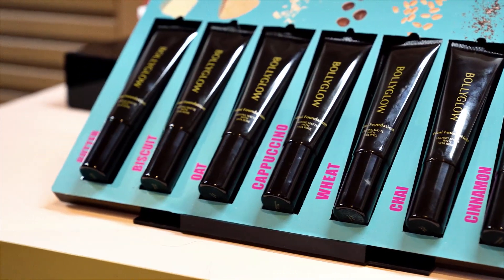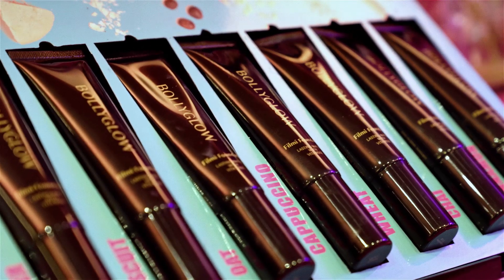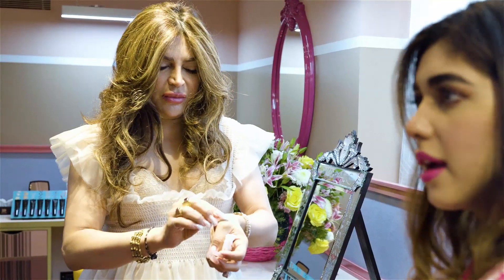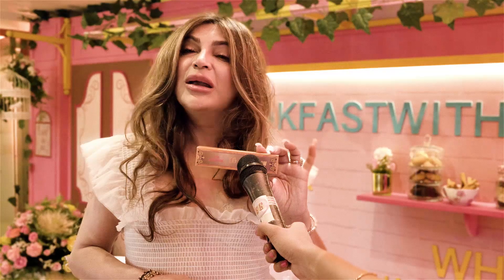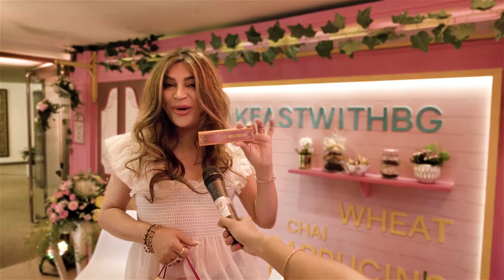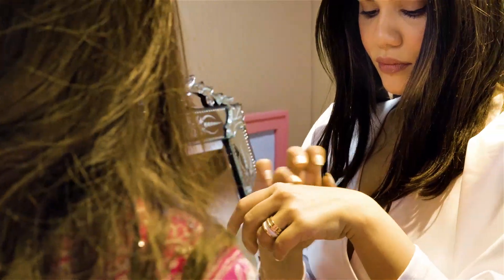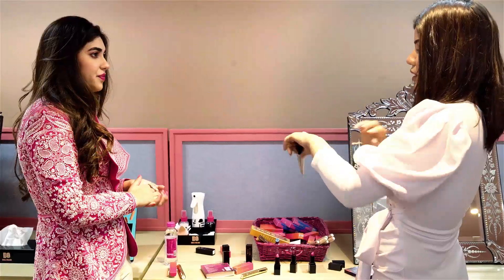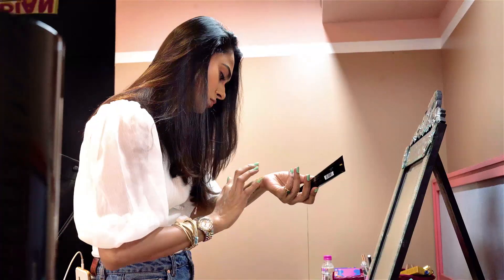BollyGlow Filmi Foundation Launch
BGStars, did you miss the BreakfastWithBG?

Here are all the highlights from the launch of our BGFilmiFoundation at the BG Headquarters.
Starting with a lavish breakfast spread, beauty bloggers and makeup aficionados put our newest foundation to test!
Watch the video to catch the sneak peek now.